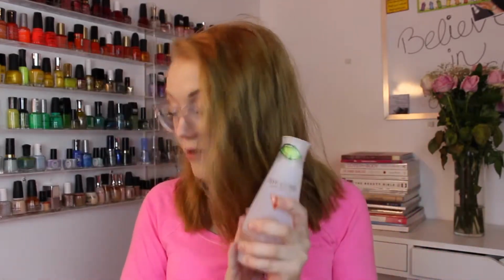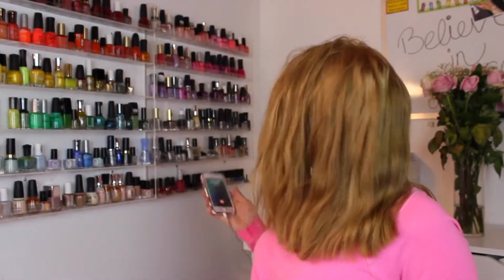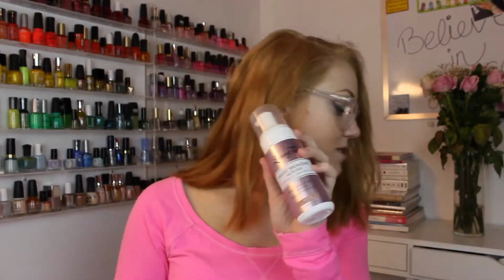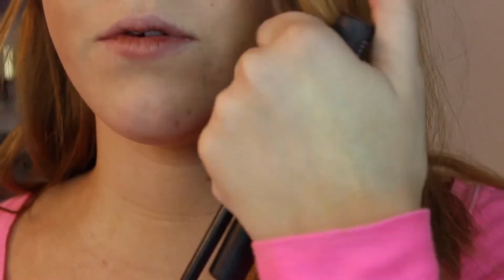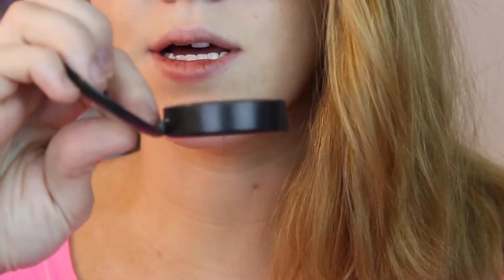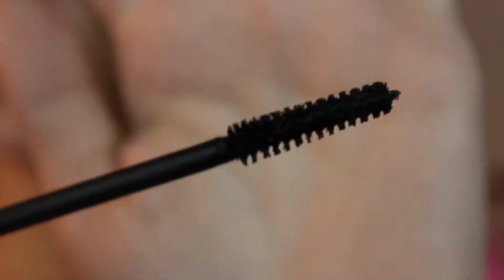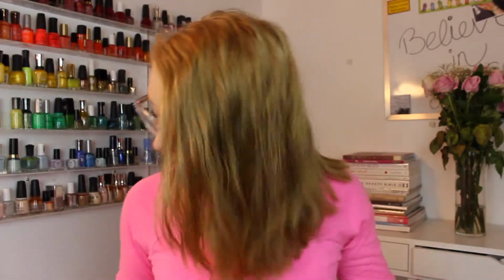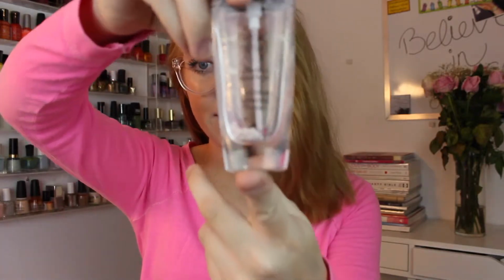product empties| Freestyle Fridays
I've finished up some items recently and decided to do an empties video!

*remember anything is possible if you just believe